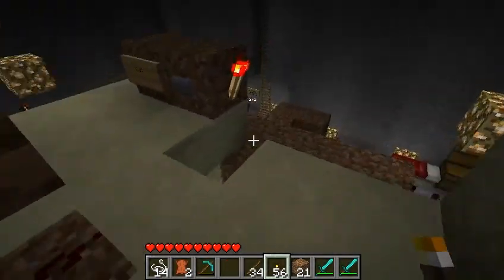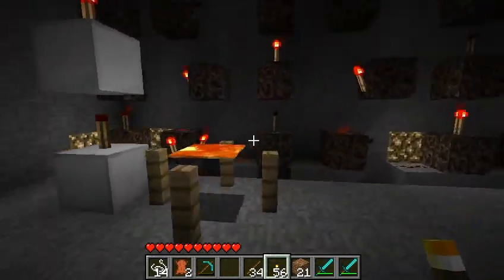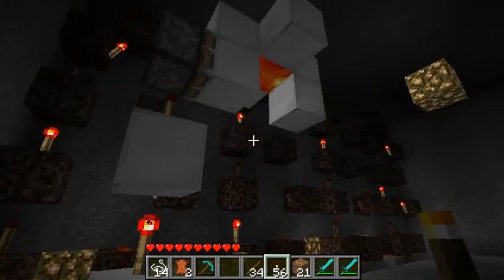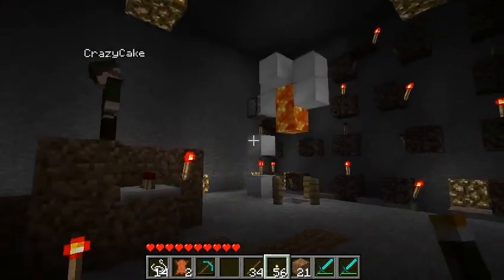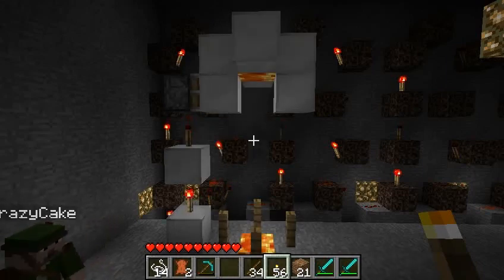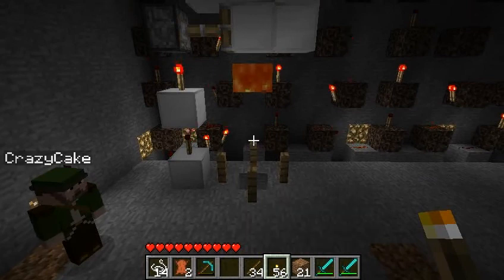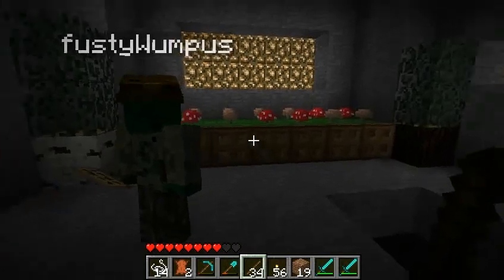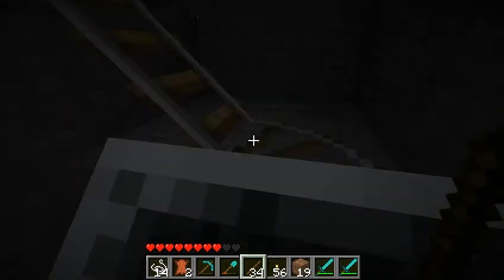Crazycake's Lab, Halloween 2011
Crazycake showed us some other experiments brewing in his laboratory, and ending with a great little ride for Halloween.